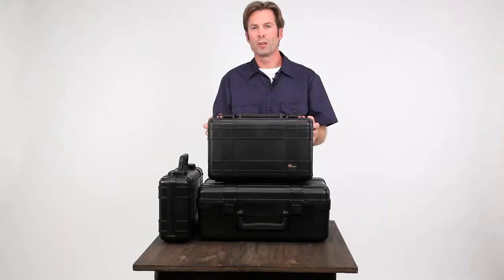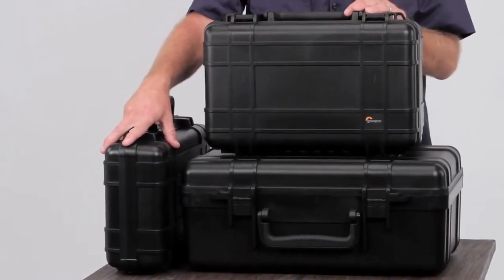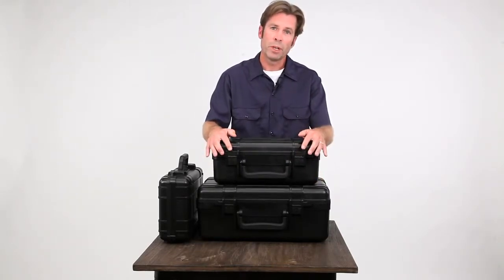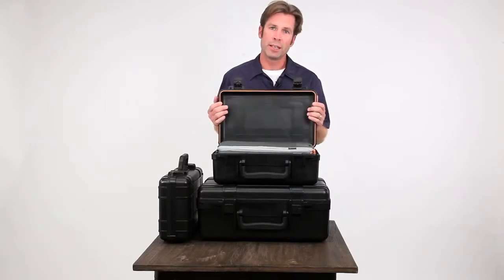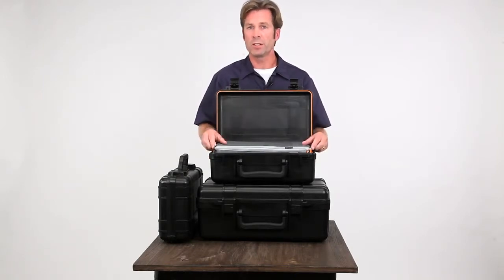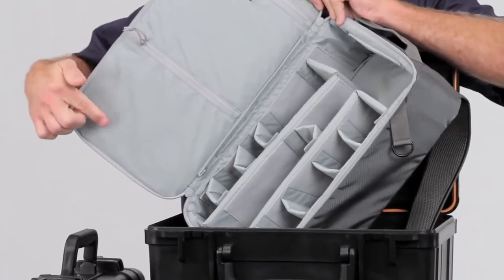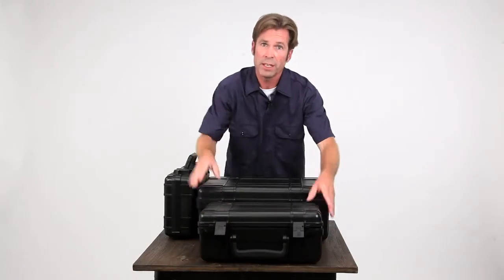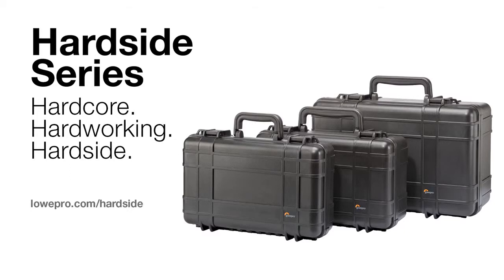Lowepro Hardside 400, 300 en 200 Series